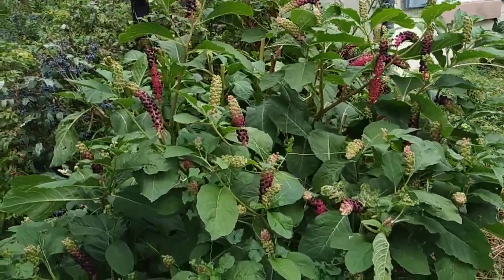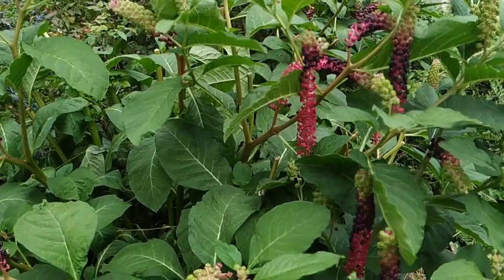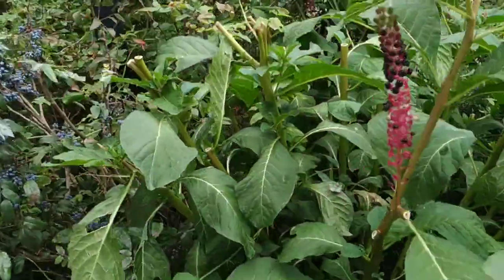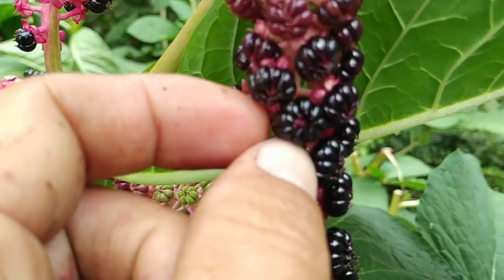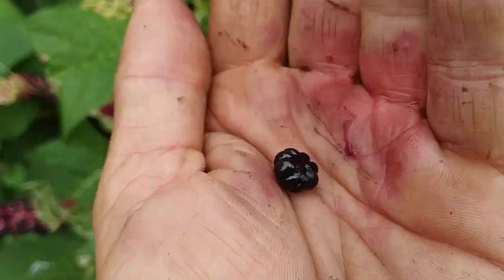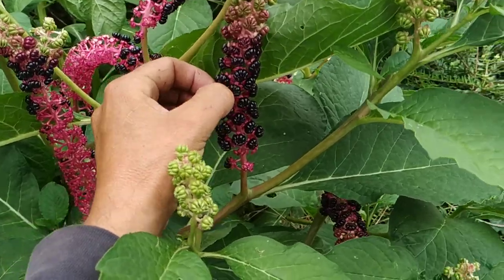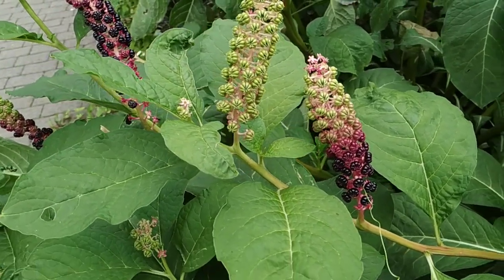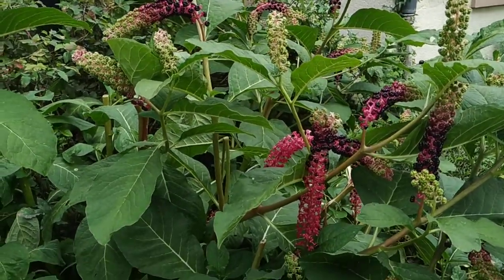Toxic Asian Pokeweed (Phytolacca acinosa)